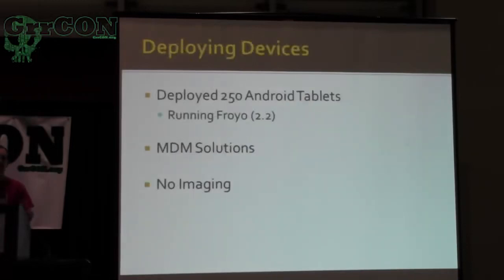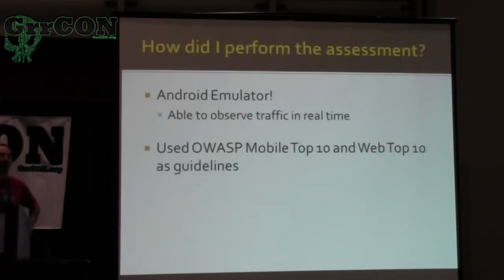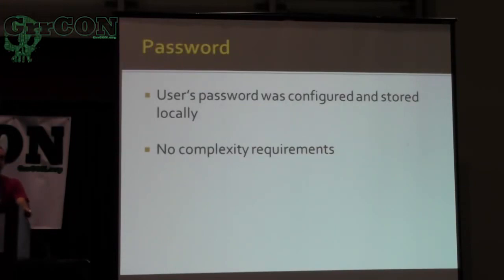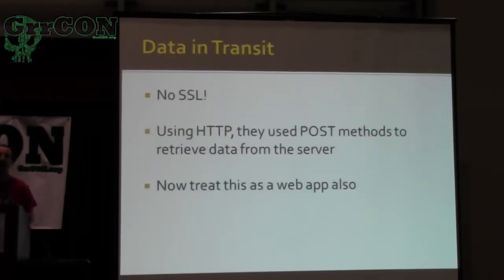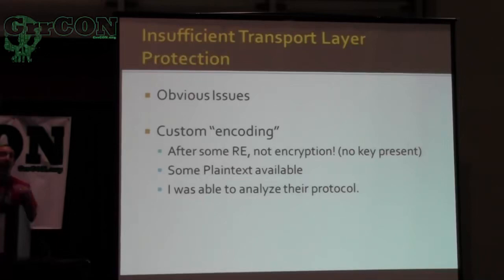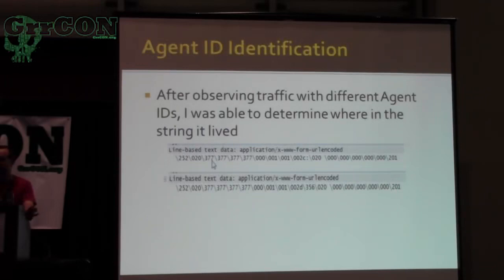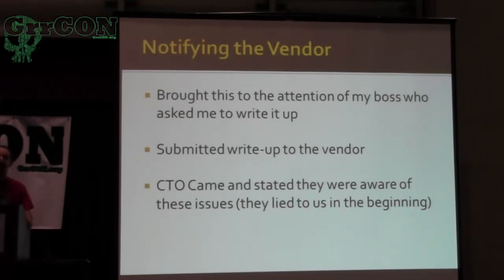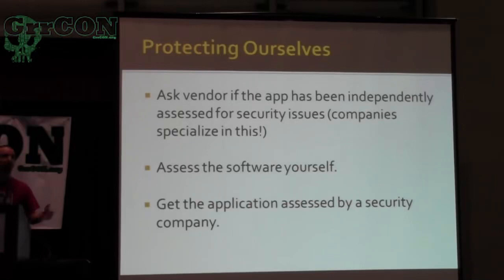GrrCON 2012 Thomas Richards Android in the Healthcare Workplace